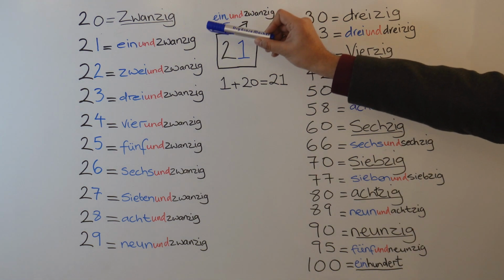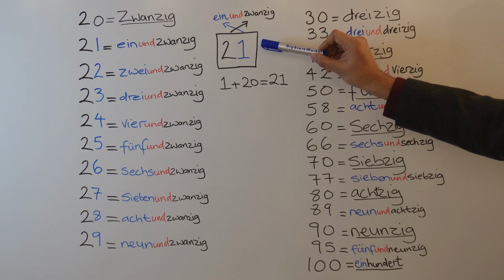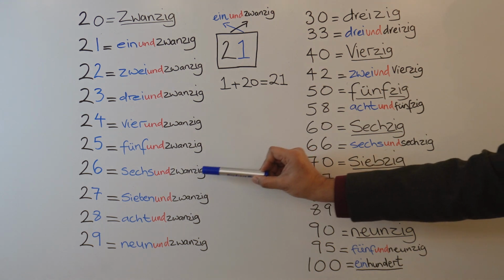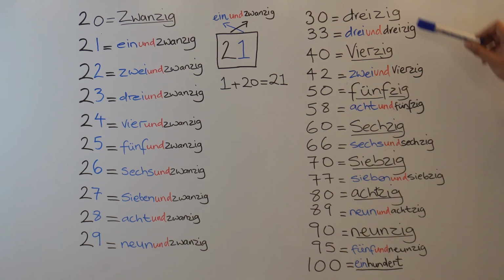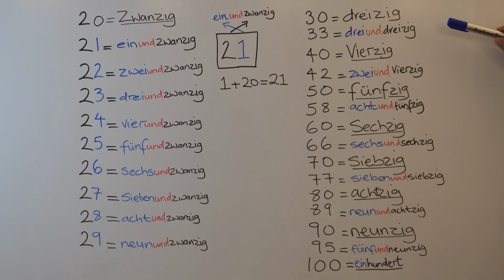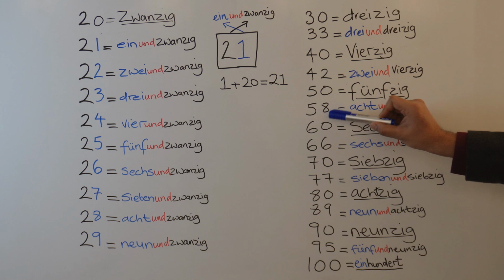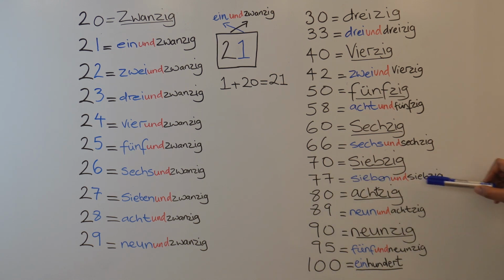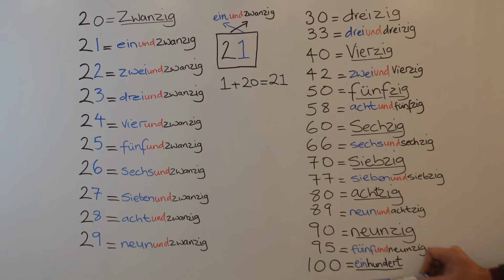Lesson 4 A1 | German Numbers 20-100 | German course taught in English 🇩🇪🏴󠁧󠁢󠁥󠁮󠁧󠁿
Easy way of learning German Numbers from 20 to 100. The language of instruction is English. Our lessons are for beginners, students and everybody who wants to learn German.

Our lessons are uploaded on weekly bases!

If our lessons in German language are helpful for you and you have benefited from Your German School, then please share our lessons with your friends and family.

Enjoy your learnings in German language.

German numbers
Learn German counting
Counting in German
German counting tutorial
How to count in German
German numeric system
Basic German numbers
German language counting
Numbers in German language
German counting for beginners
German numerals
German language basics
German number words
German counting from 1 to 10
German language learning
Easy German counting
Learn numbers in German
German language tutorial
German counting system
Beginners guide to German counting